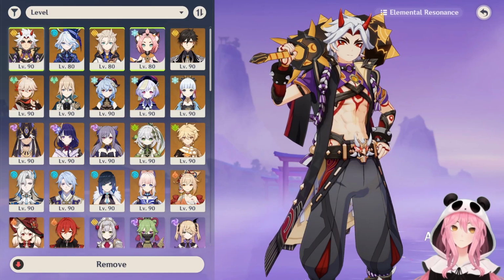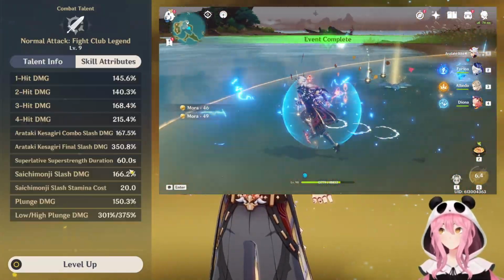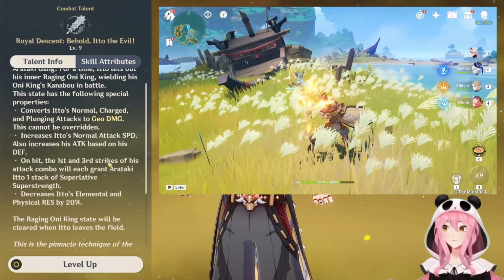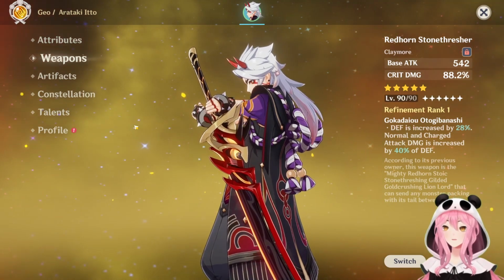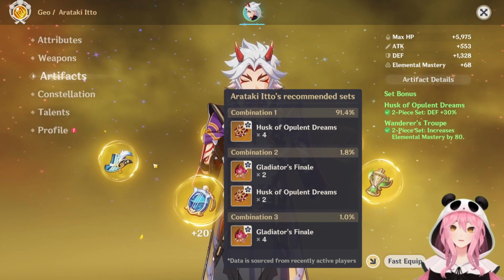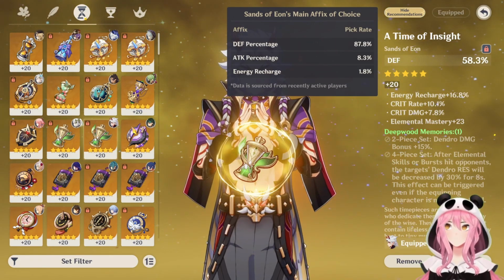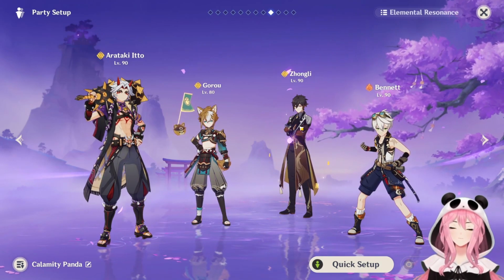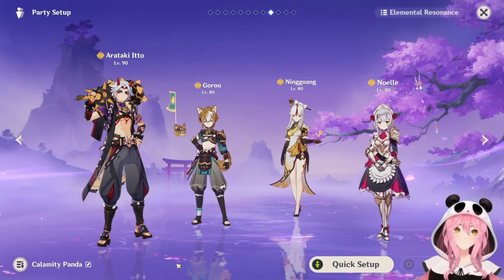IS HE STILL WORTH PULLING?! Updated Arataki Itto Guide! | Genshin Impact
Been awhile. Again. Today's video is a helpful guide for new players who are pulling for Arataki Itto during his rerun banner in the new Genshin Impact update that's coming out tomorrow!

He is being run alongside Chiori, the newest character, but I made this guide for others wondering about Itto.

Fortunately, not much has really changed when it comes to building and playing him. This video tries to cover just about everything you'll need to know about building and playing our favorite oni.

Sorry again I wasn't able to include Spiral Abyss footage this time around.

Also thank you to Sammer for letting me borrow her account.

Timestamps:
00:00 Intro
00:48 Talents
09:40 Weapons
12:02 Artifacts
16:58 Constellations
19:02 Team Setups
23:21 Final Thoughts + Outro